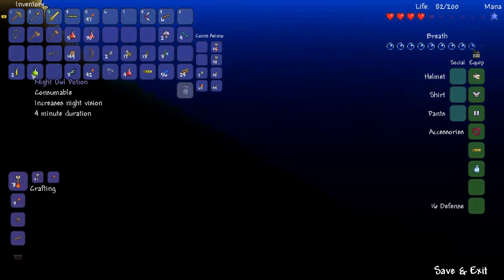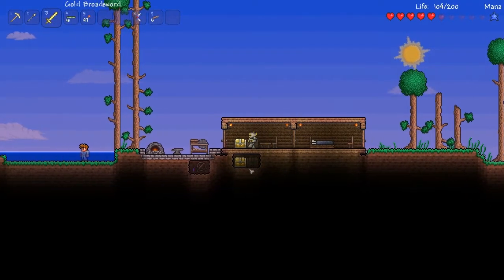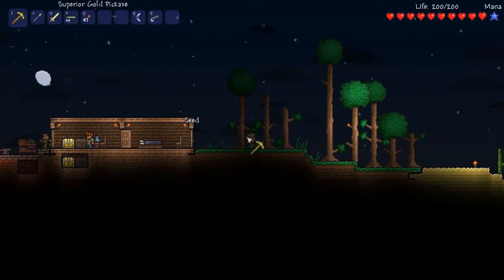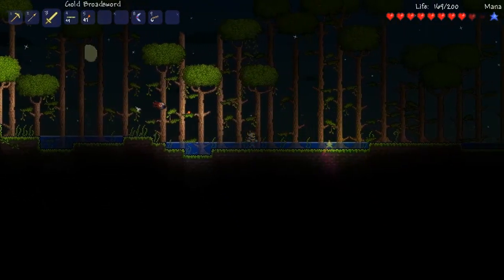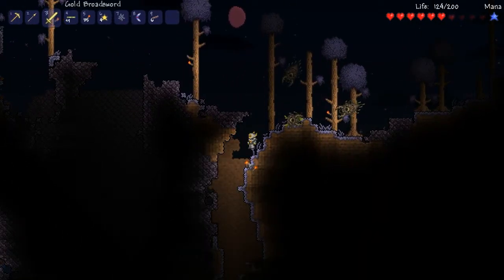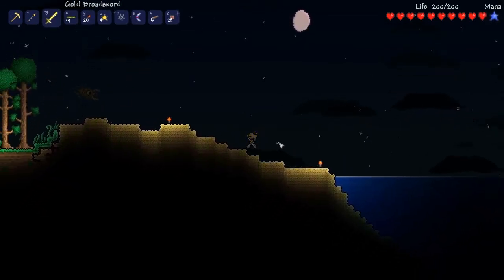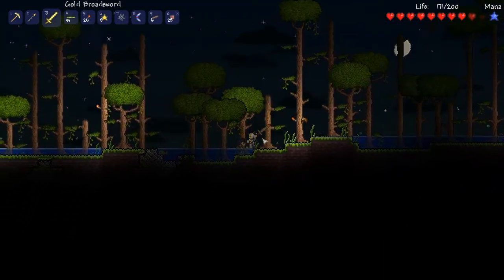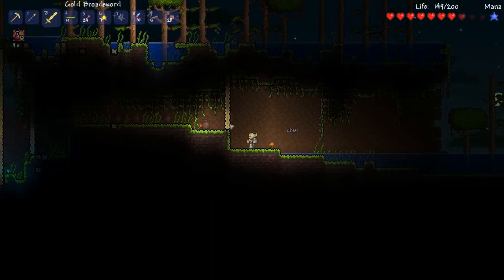Let's Play Terraria [S5 Part 14] - Mic Blunder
When recording this I accidentally left my mic in the 'up' position on my headset. So my voice will sound a bit odd for this video. Sorry.